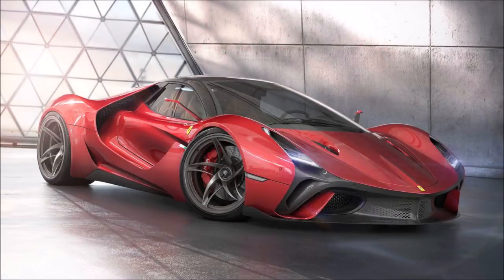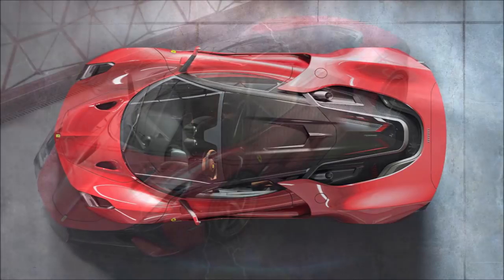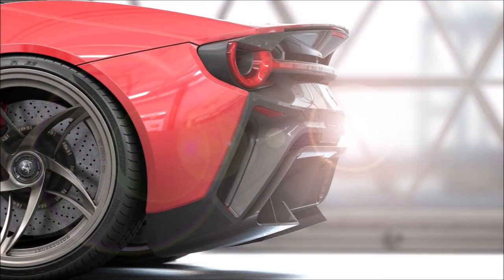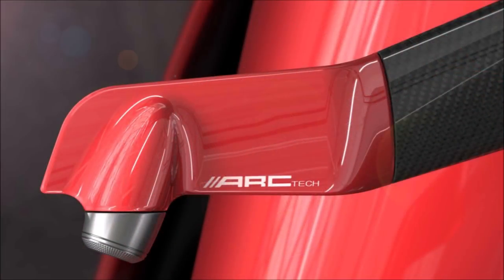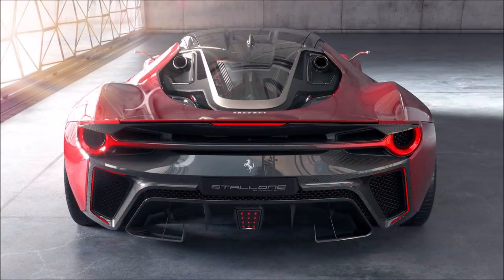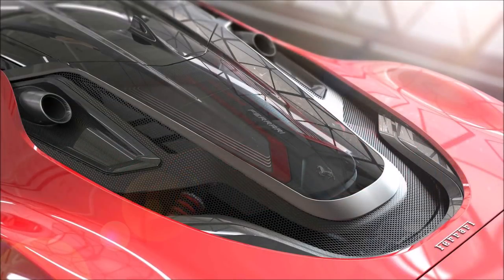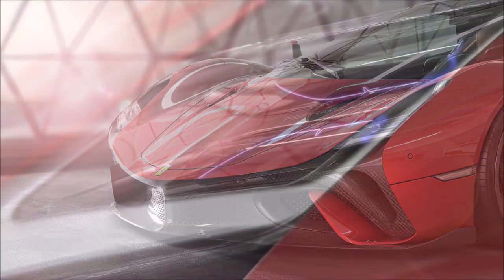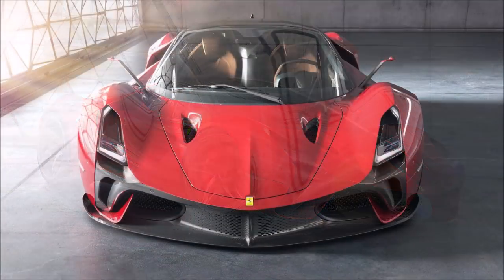THIS Ferrari Stallone Should Be Ferrari's Next Hypercar!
The LaFerrari successor imagined and it looks SPECTACULAR!